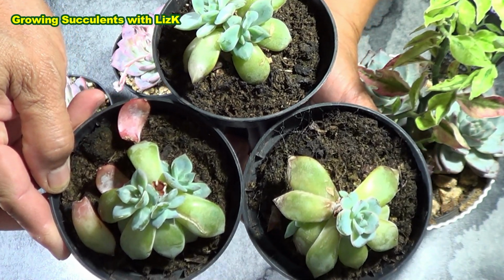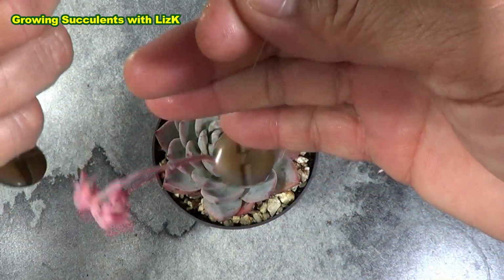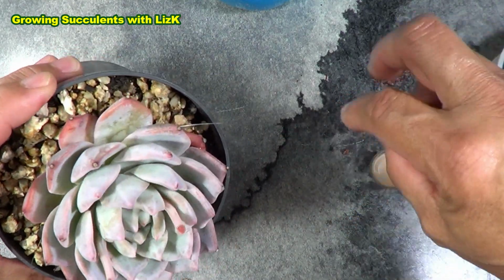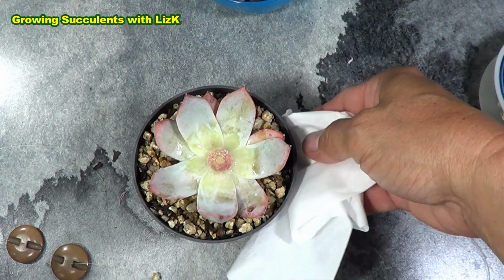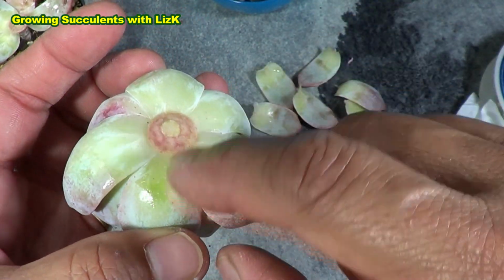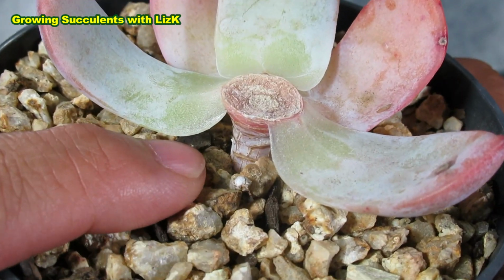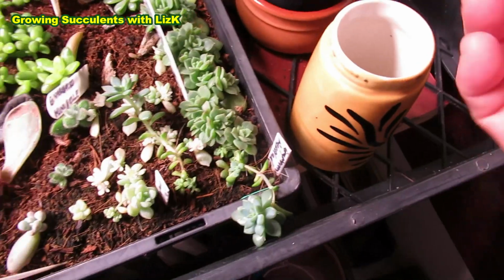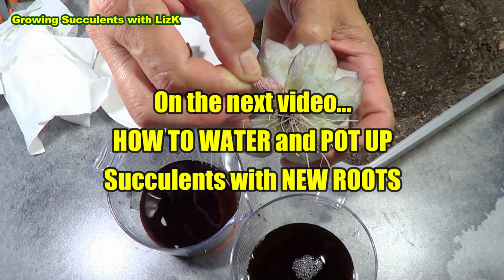HOW TO Propagate Succulents by Beheading or Head Chopping - Echeveria Blue Bird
Succulent beheading or head chopping can be a more productive way of propagating succulents. The top of the plant will continue to grow roots and the bottom half will form new clones.